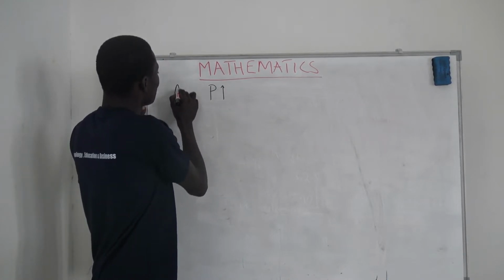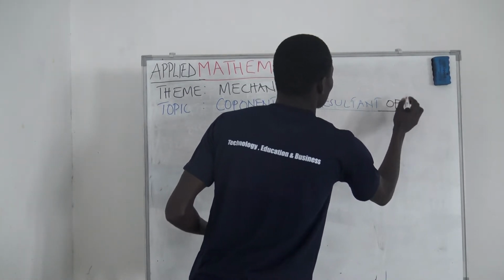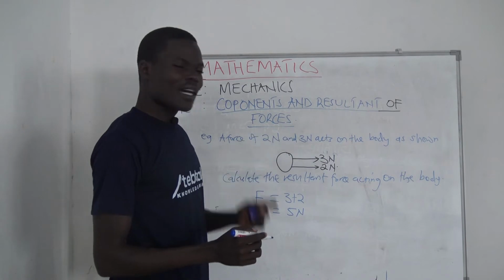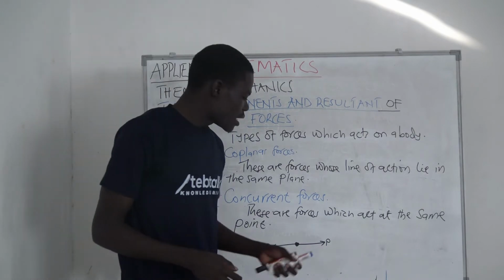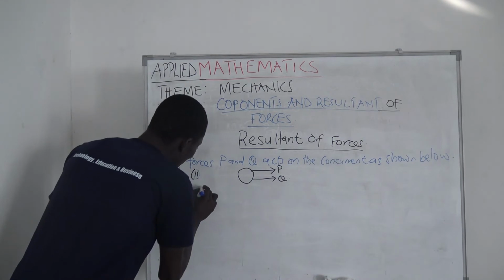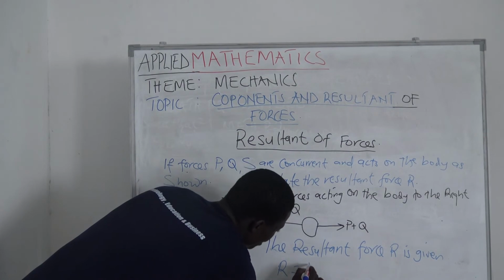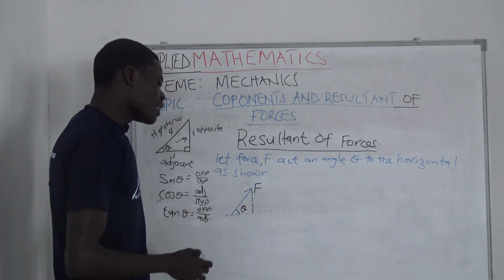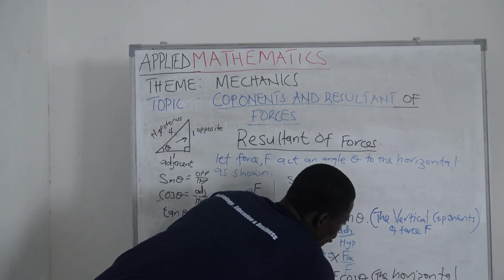Introduction to Components and Resolving Resultant Forces for Real-world Applications!